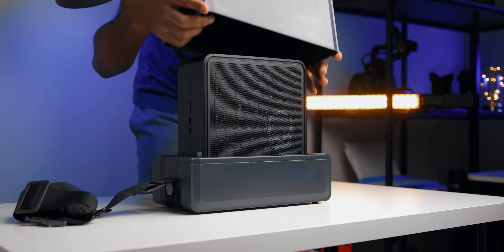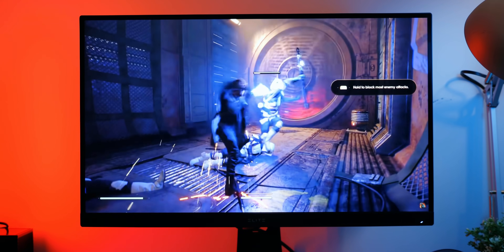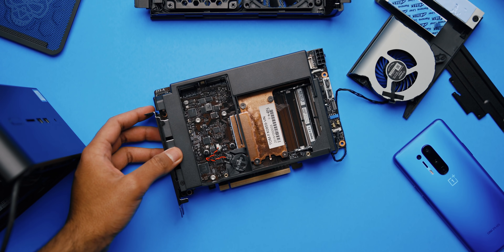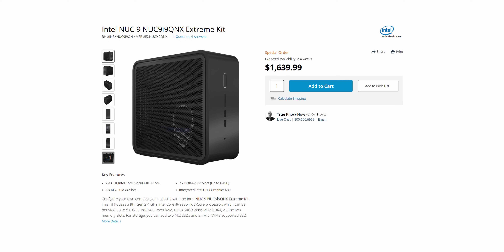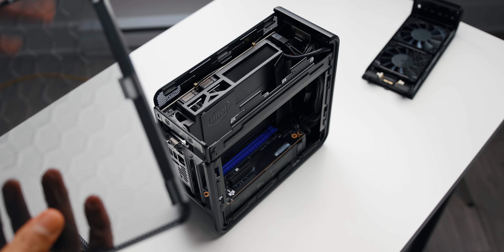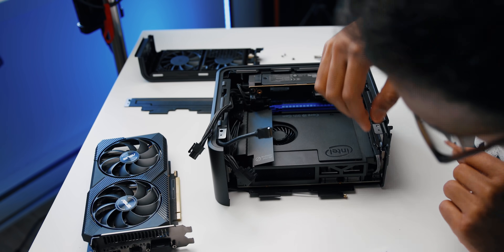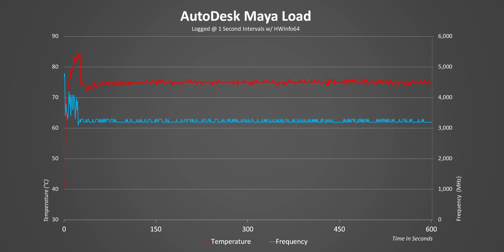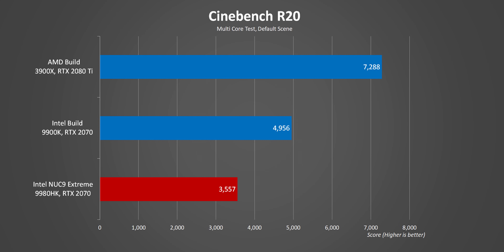Is This TINY Gaming PC Worth It? Intel NUC 9 Extreme Review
The Intel NUC 9 Extreme or what's also called Ghost Canyon is one of the smallest high end gaming PC's around.  But its also just a barebones system that needs a GPU, memory and storage and that makes its price very, very expensive.  But that price might be worth it to the right gamer or professional.  Let's find out how the Ghost Canyon NUC performs in gaming, productivity and more!

Intel Ghost Canyon - Coming Soon!

Review unit provided free of charge by Intel. As per Hardware Canucks guidelines, no review direction was received from manufacturer.